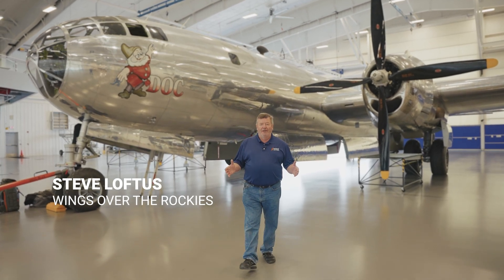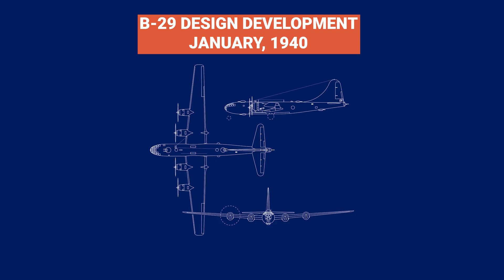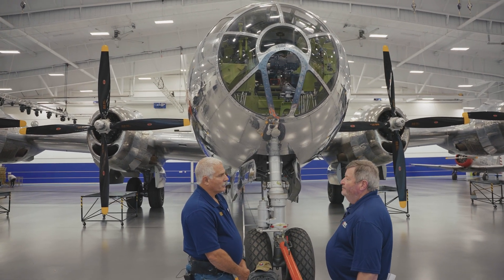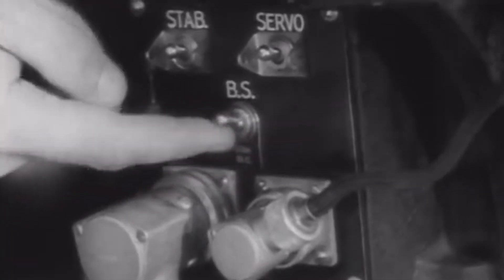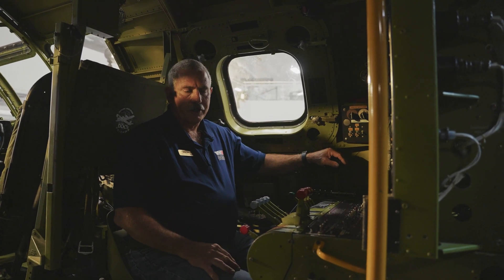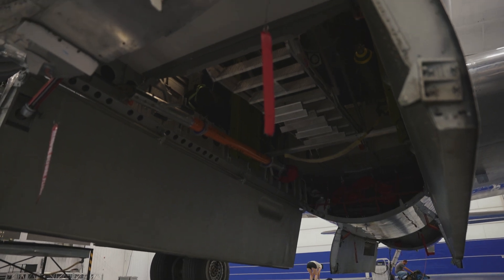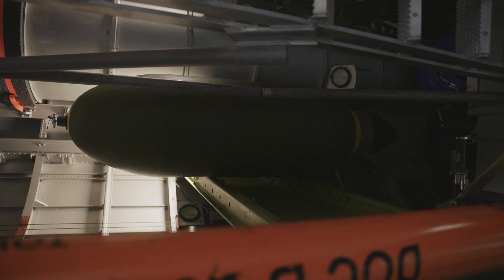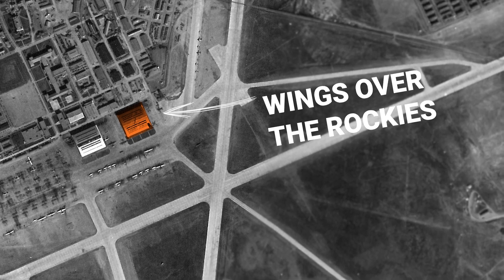Detailed Tour of B-29 Superfortress (PART 2) | Behind the Wings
PART 2 B-29 Superfortress | Behind the Wings

You wanted more, so here is PART 2! If you missed Part 1, check it out

What made the B-29 such a technologically advanced aircraft? Come Behind the Wings for a detailed tour of the Boeing B-29 Superfortress in it's design, development, and most important features.

Heading to Wichita, Kansas, meet Franklin Berry of the B-29 Doc crew. Doc is one of only two B-29s flying today. Peer into the pressurized cockpit, explore the remote controlled gunning system, learn about the bomb bay, and so much more.

This one's going to be cool!